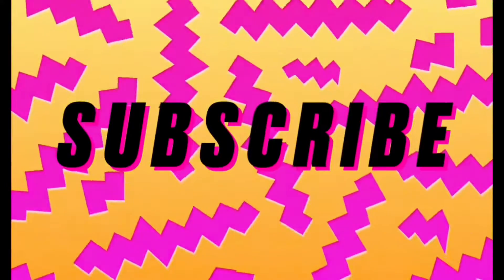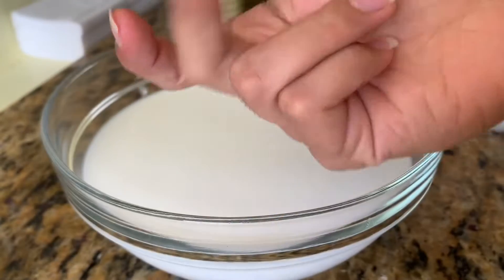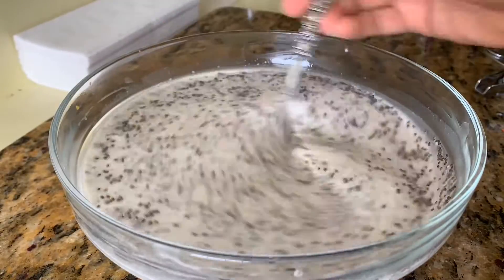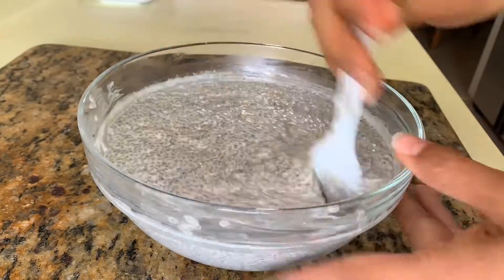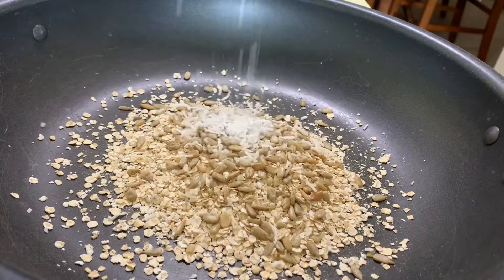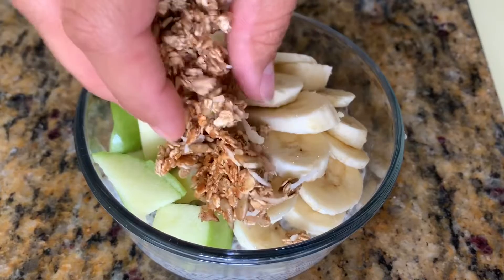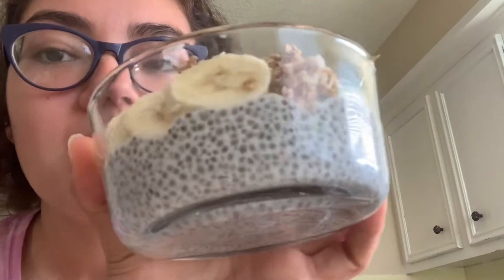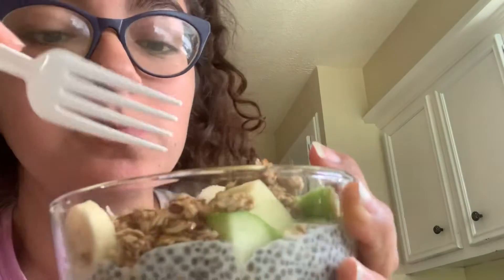CHIA PUDDING + GRANOLA RECIPE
Hello :v

In today's video I show you how I make my chia pudding and homemade granola! It's all about using what you have, so don't sweat about getting name brand or anything expensive.
(However, try to use full fat coconut milk, there's nothing quite like it!!)

What do you guys want to see on this channel? I'm just kinda posting whatever the flip I want, but I think I need to find a niche to fill, cuz my videos are a little all over the place :'0